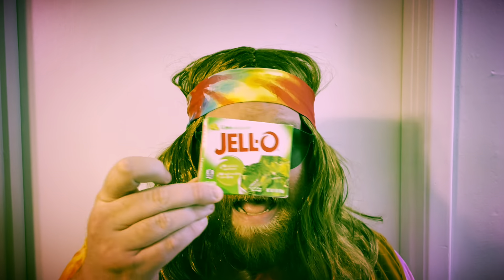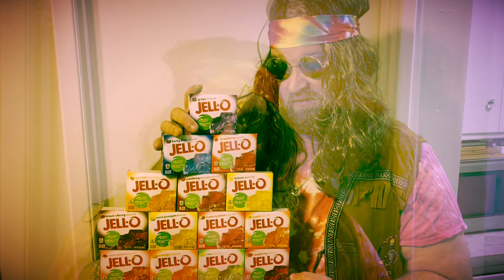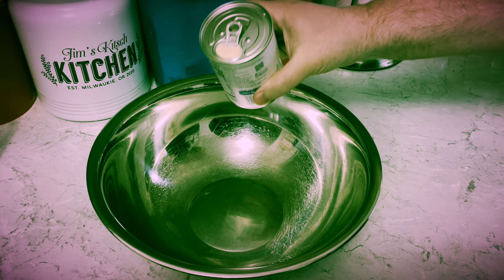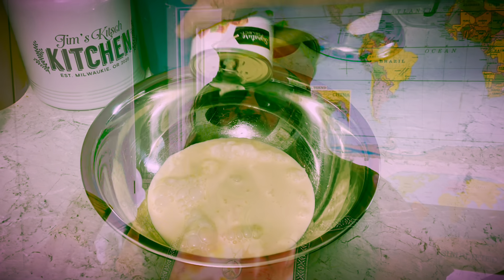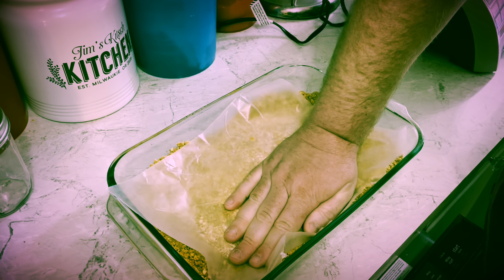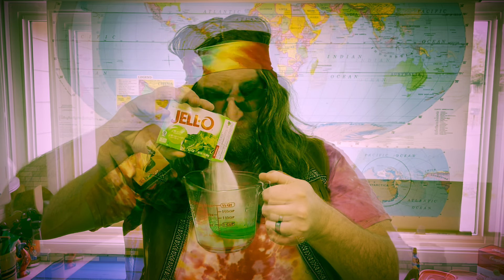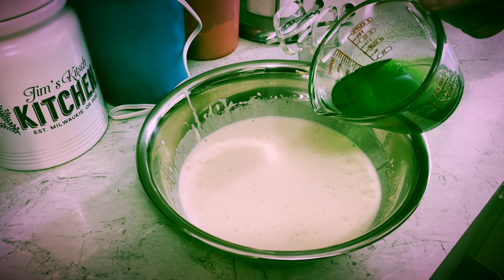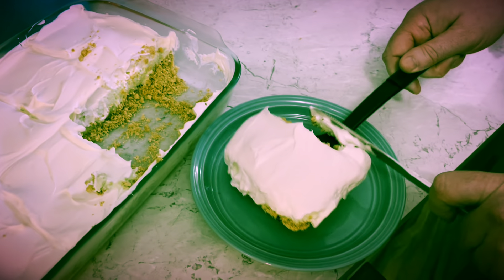How to make Green Stuff: A Creamy Lime Jello Dessert Recipe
Green Stuff

I’ve started a new series all about Jello recipes. It’s fun to celebrate this jiggly treat!! This is one from my childhood, brings back wonderful memories

You need
1 can evaporated milk
20 graham crackers
1 tbsp sugar
1 stick butter
8oz block cream cheese
3/4 cup sugar
Small box lime jello
1 tbs lemon juice
8oz whipped topping

Here’s a playlist of more Jello Treats